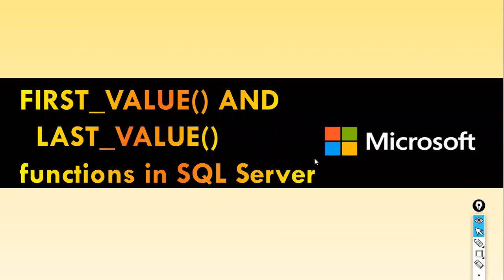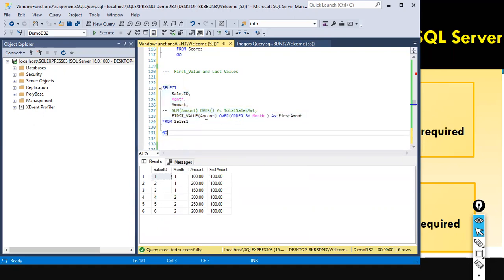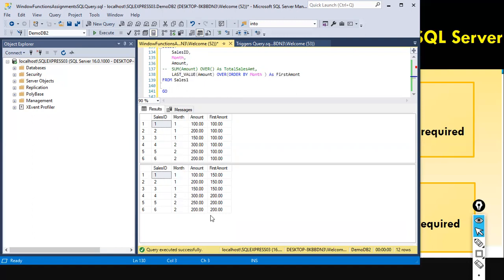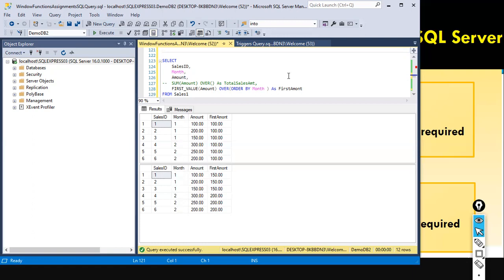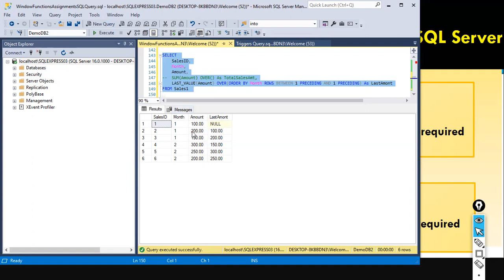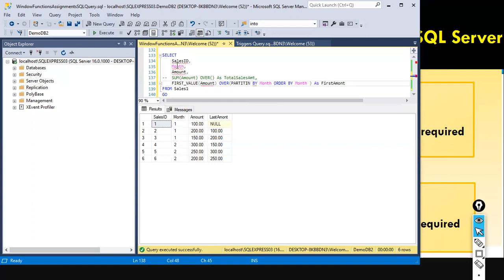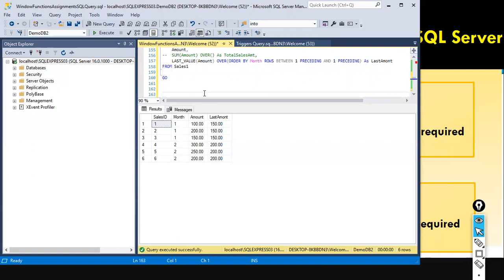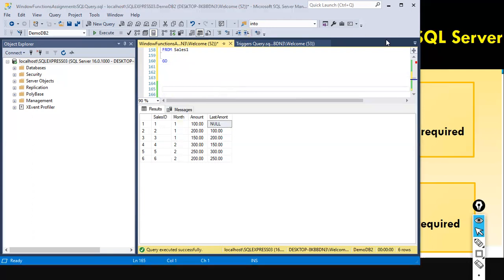FIRST_VALUE and LAST_VALUE functions in SQL Server